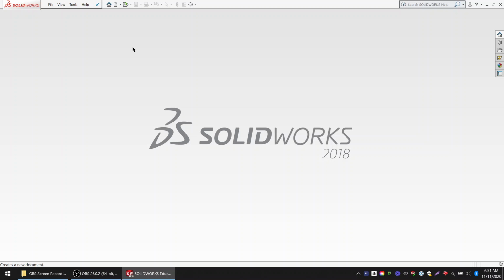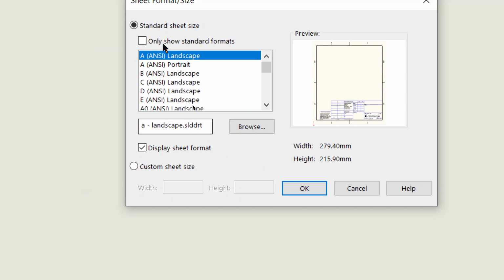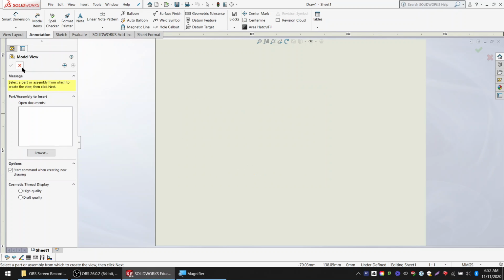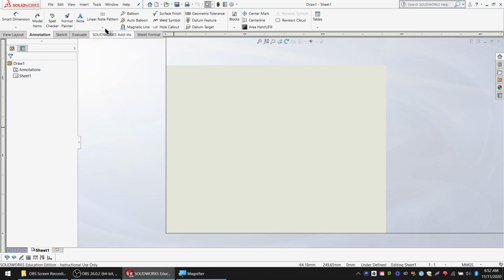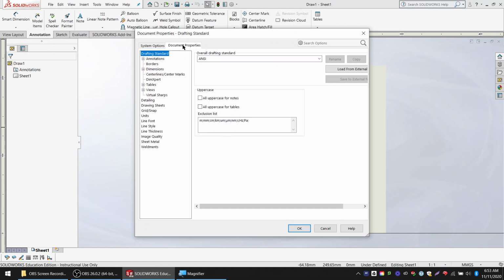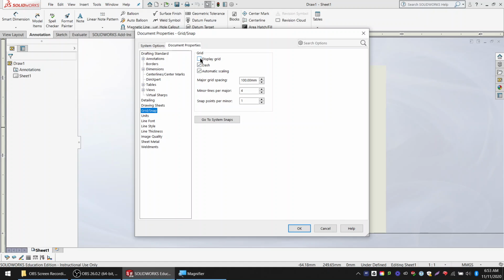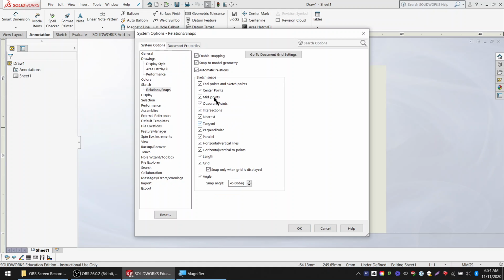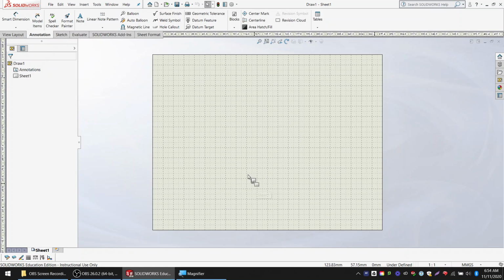Sheet Setup Process for 2D SolidWorks Drawings